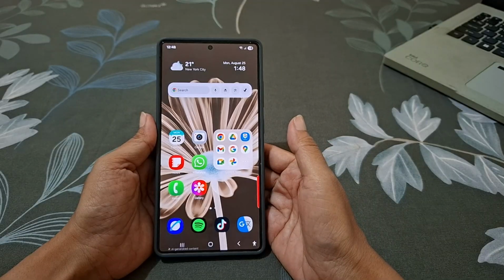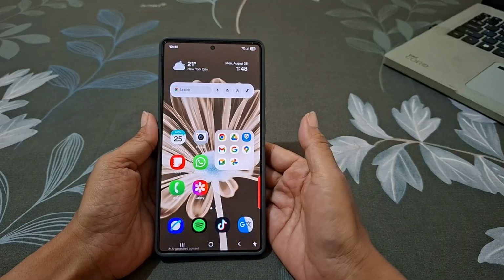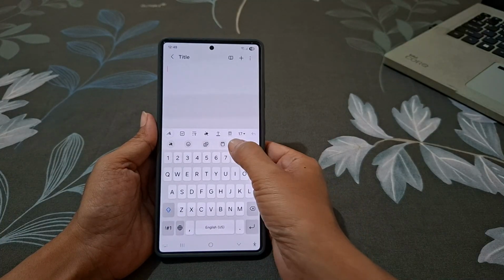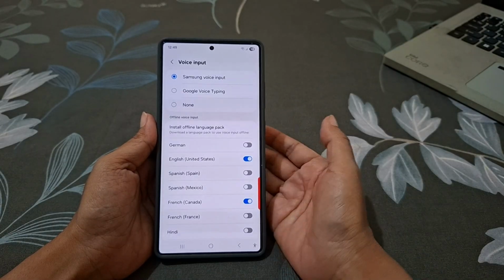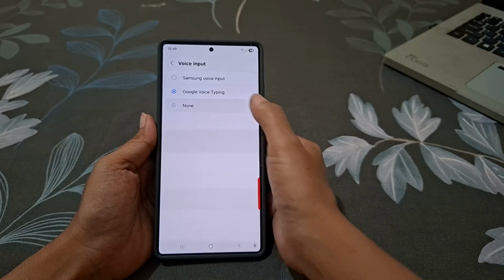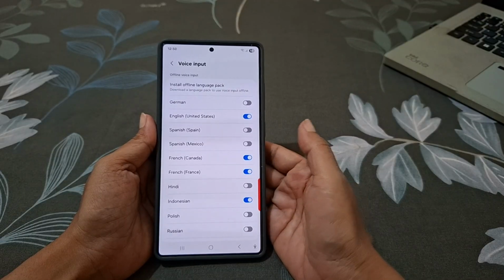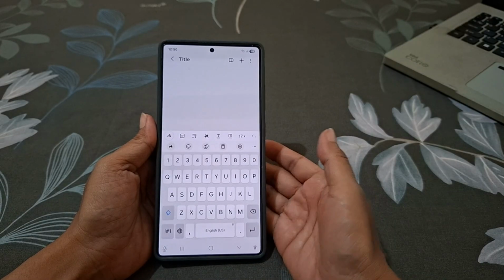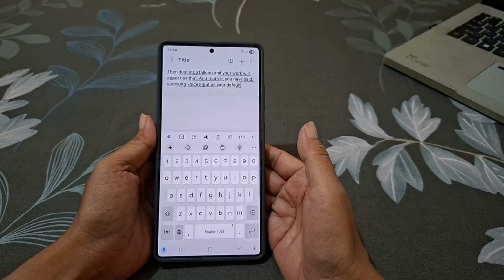How to Set Default Voice Input on Samsung Keyboard (Galaxy S25 Ultra)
Skip typing and use your voice instead!
In this tutorial, I’ll show you how to set Samsung voice input as the default option on your Galaxy S25 Ultra keyboard.
Once enabled, you can use the microphone button on the navigation bar or touch and hold the space bar to dictate text.

Steps:
- Go to Samsung Keyboard settings.
- Tap "Voice input".
- Choose Samsung voice input, Google voice typing, or None.
- Use the microphone button to dictate text. Access it via the mic button on the navigation bar or by holding the space bar.